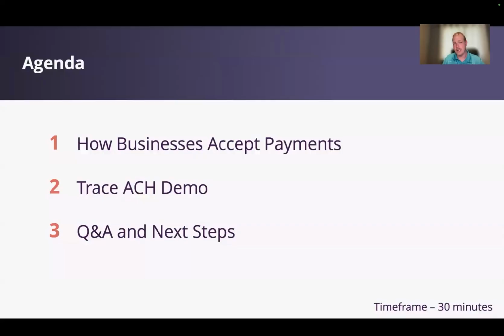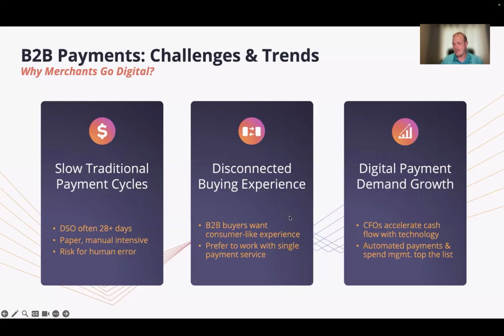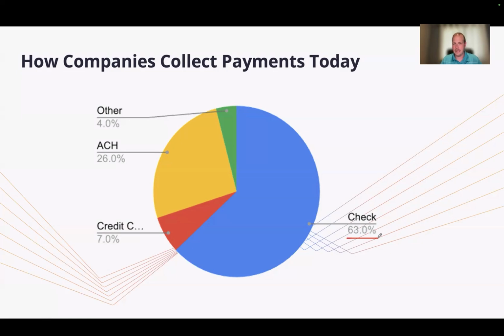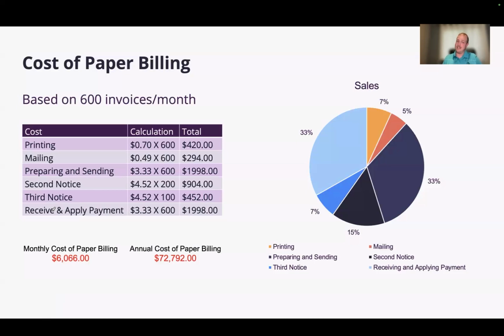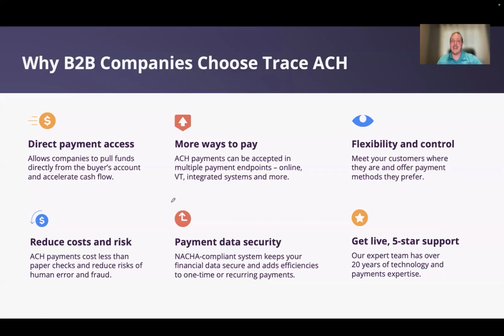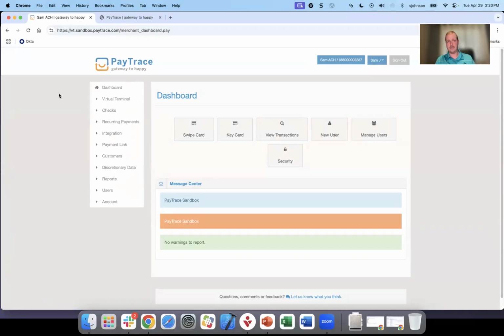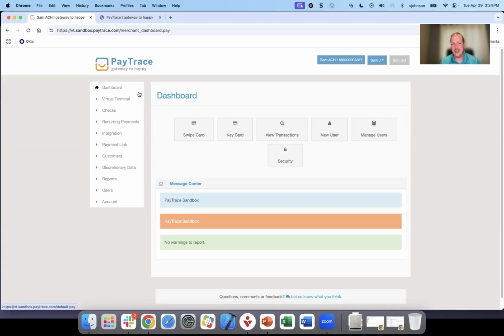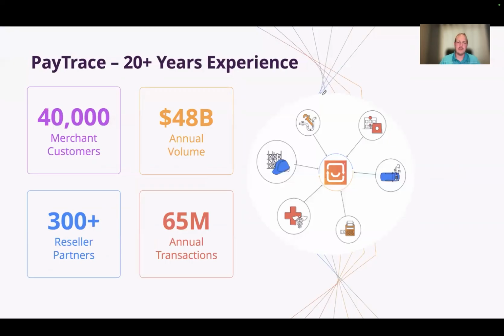Expand your B2B cash flow options with Trace ACH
Sometimes B2B customers want to pay bills directly from their bank account instead of using a credit card, wire transfer or paper check.

In this webinar, we discuss how adding ACH payments gives customers that flexibility, increasing satisfaction, while saving time and money. We also cover:
- The value of digitizing all forms of payments
- How PayTrace consolidates the need for multiple vendors
- A demo of Trace ACH